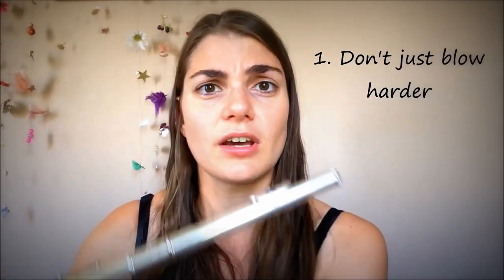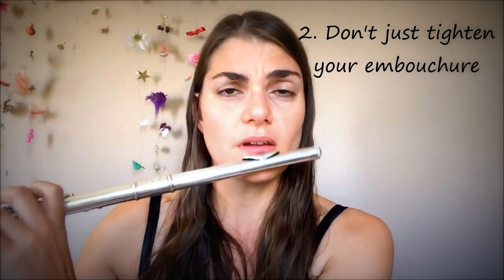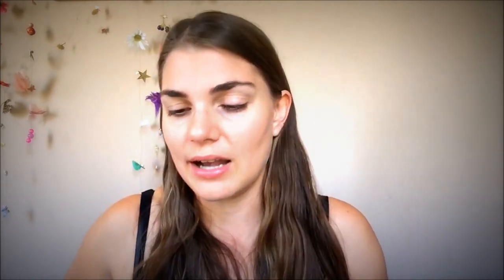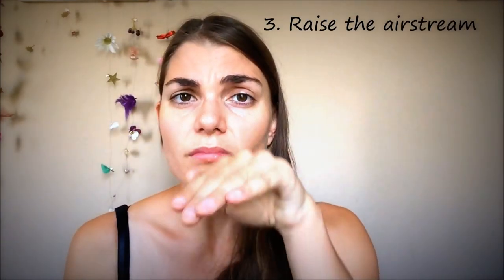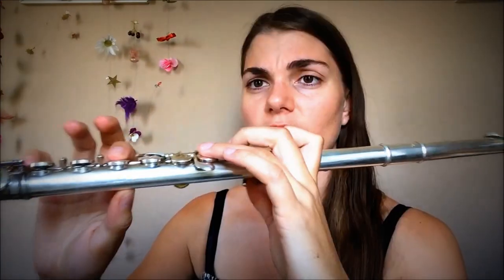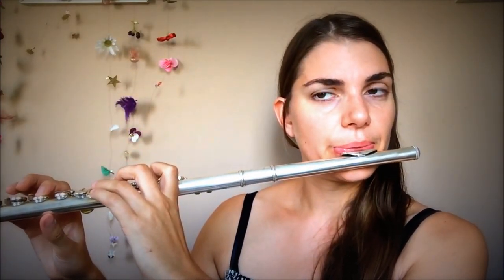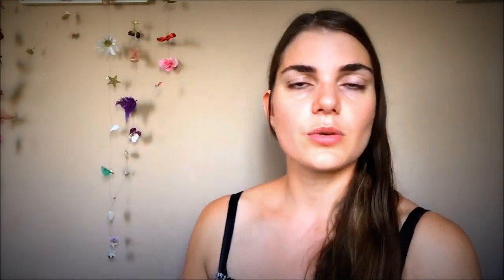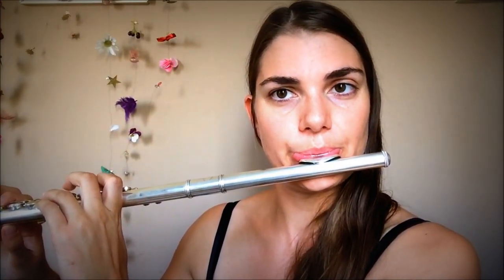Flute tone: easy high notes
How can we play high notes on the flute with ease? This video starts looking at some of the basics of getting to the second and third octave on the flute without to much tension. We first look at what people usually do wrong, we then move on what you should do and finish off with some extra tips and a bit of experimentation (play time is always important!) Happy practicing :)